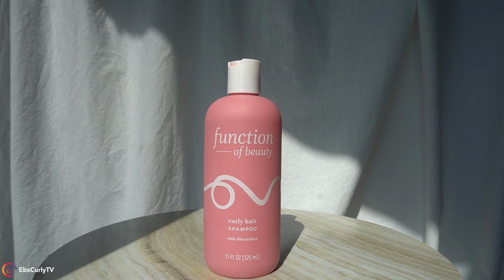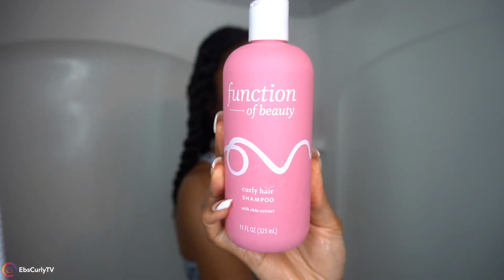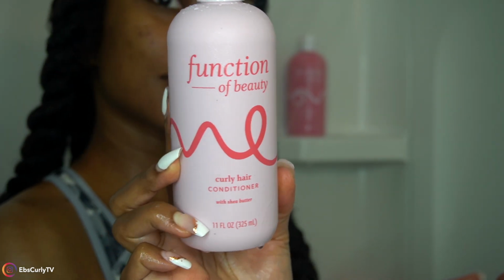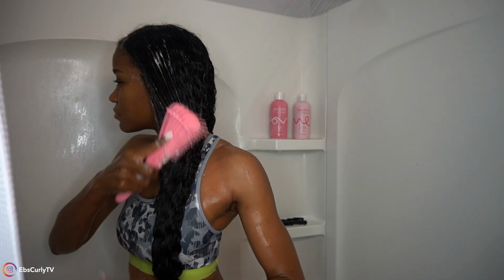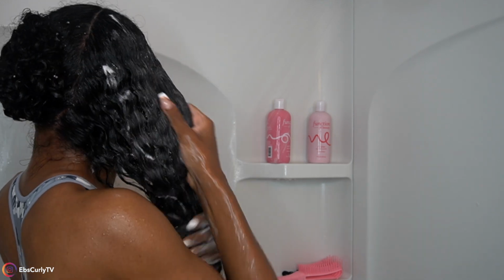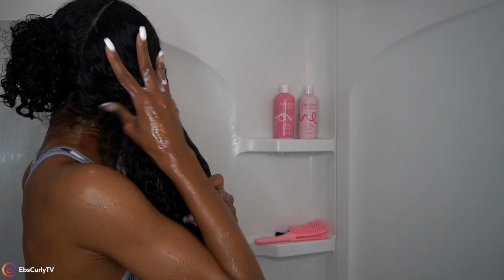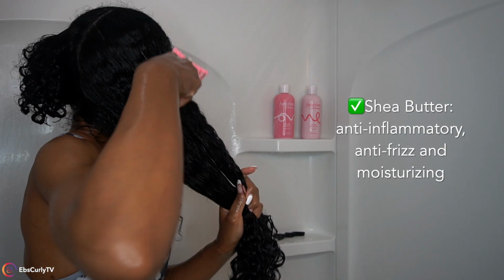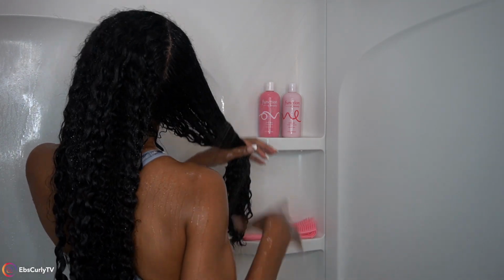It's Wash Day! feat. Function of Beauty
Check out my favorite custom hair care from Function of Beauty! Available both online and at Target!

Camera I used for photos: Canon T3i
Vlogging/YouTube camera: iPhone 11 Pro Max and
Sony a6400

***Filming Equipment:***

Ring Light:

Side Lights:

Soft Box Lights:

Sony a6400

***Filming Equipment:***

Ring Light:

Side Lights:

Soft Box Lights: